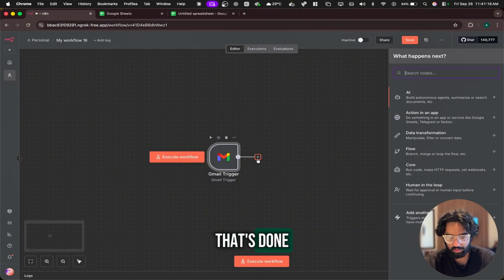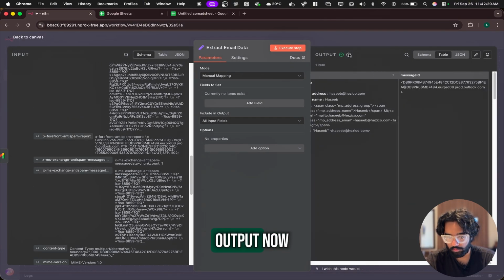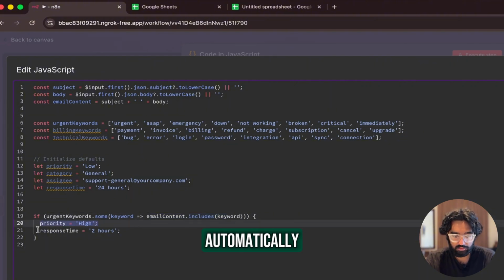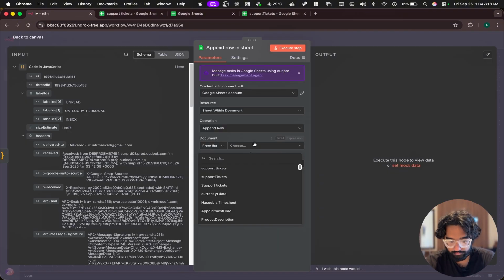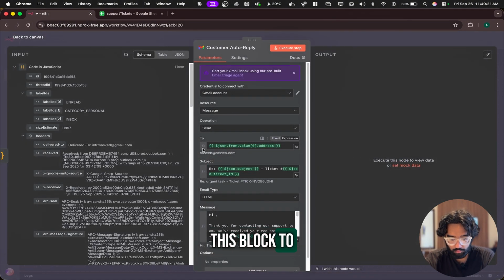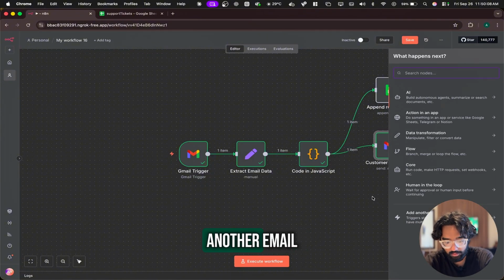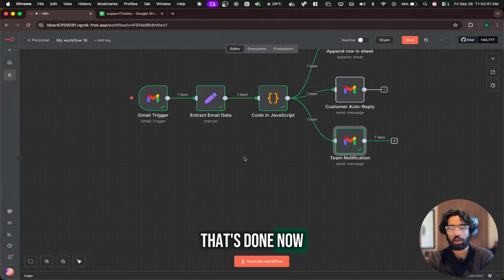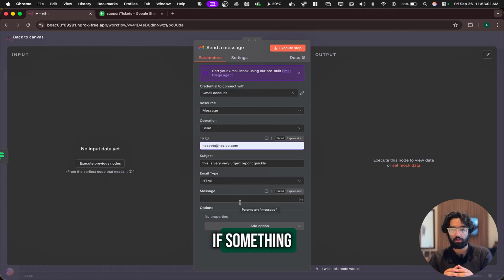N8N Simplification : Ticket Support Agent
Today we will create a ticket support agent using n8n, in this video we will cover getting an email filtering important information sending an automated response to the user and sending notifications to the team.